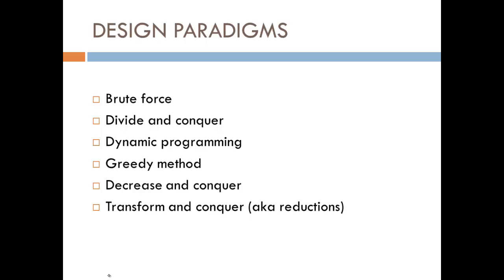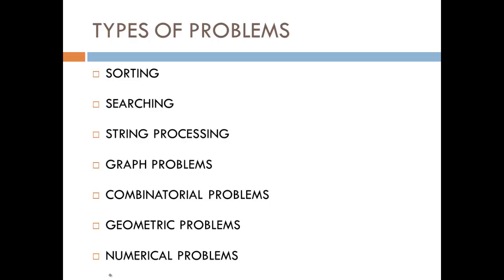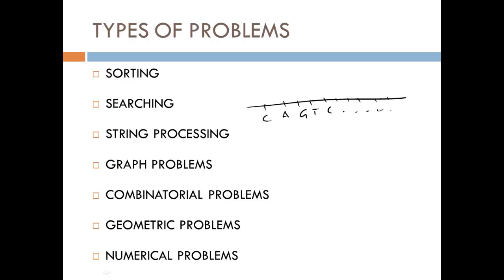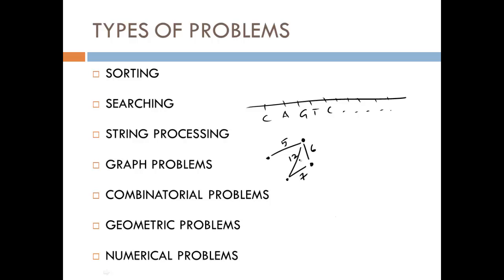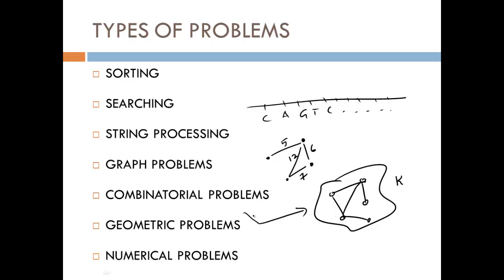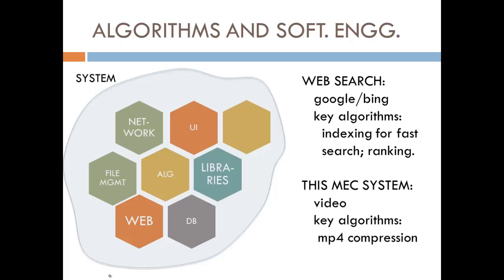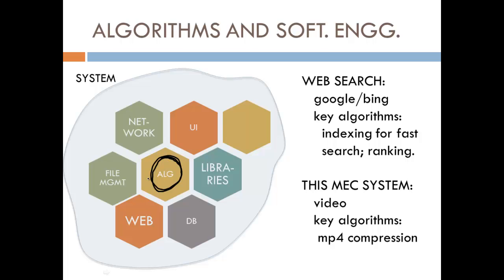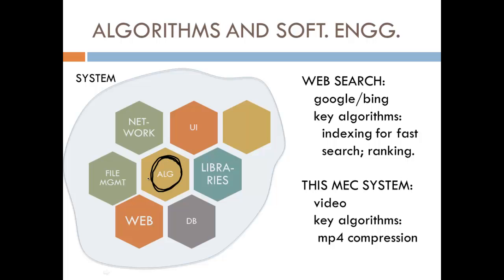Introduction to Design Analysis and Algorithms Part- 2